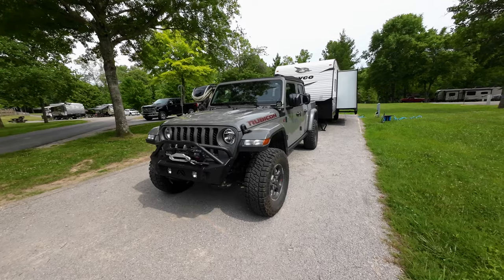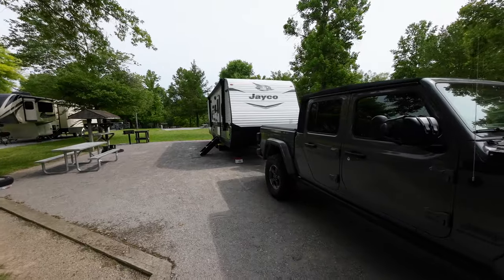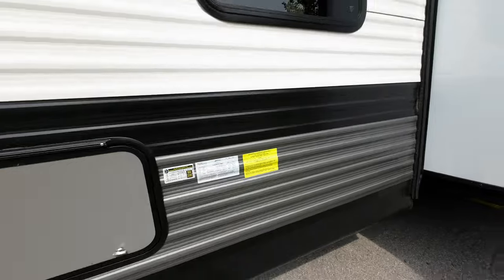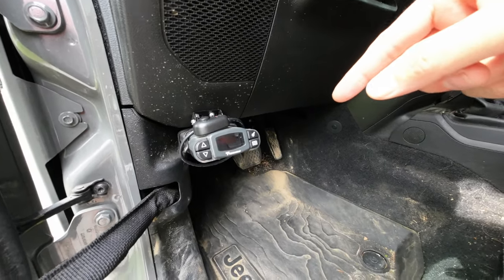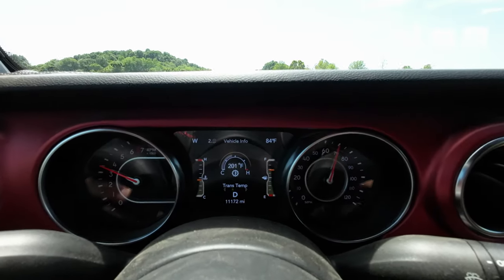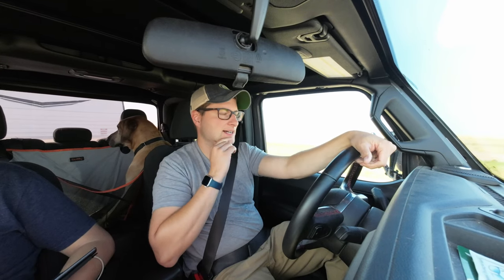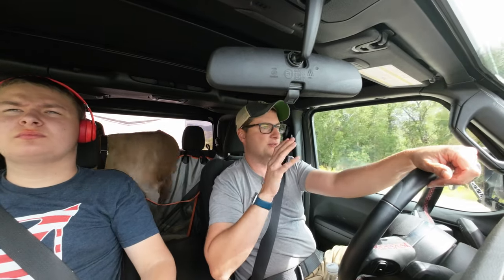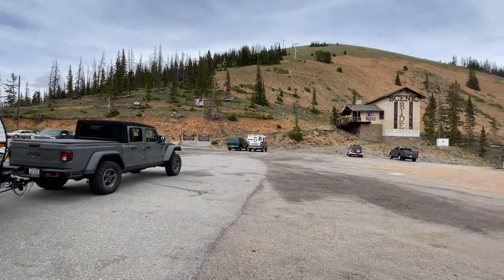Jeep Gladiator 3.6L V6 Towing | Hauling Large through 11,000 Feet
Jeep Gladiator Towing! In this video we talk about what it was like to tow our 30 foot 6500 pound Jayco Flight TravelTrailer across country with a Jeep Gladiator Rubicon with the 3.6 L V6. What was good and what was bad! Learn what it is like towing with a Jeep Gladiator.